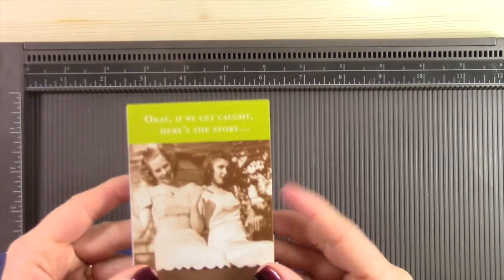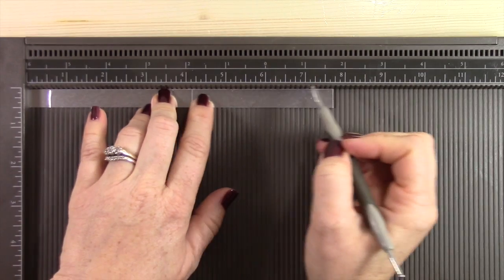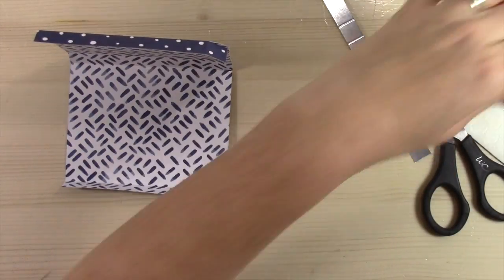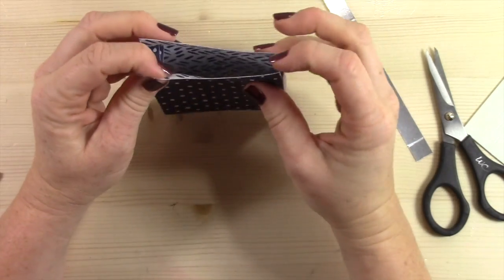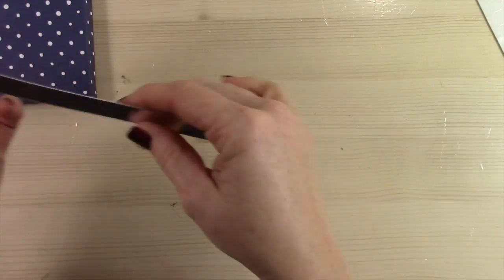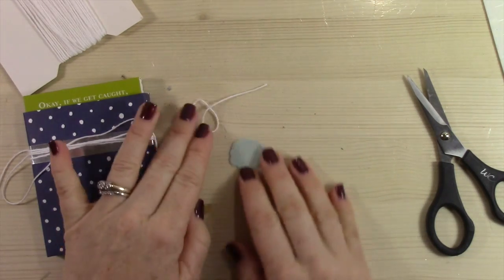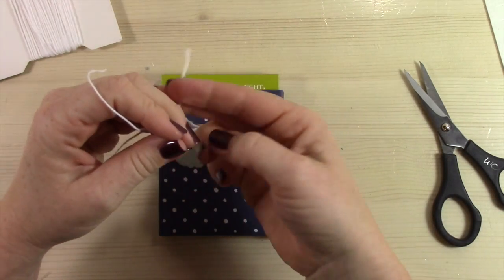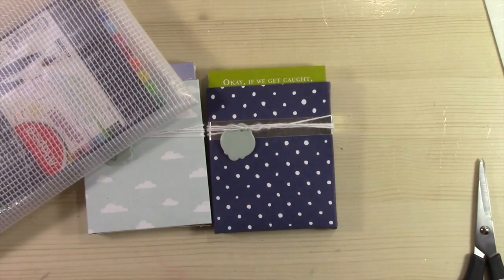Pillow Gifts for Friends, Hello Phoenix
How to create a small box using the simply scored tool and designer series paper from Stampin' UP!